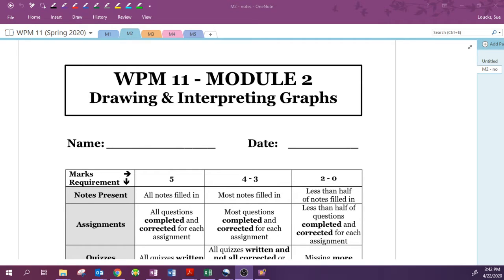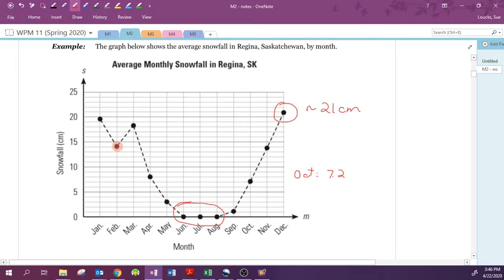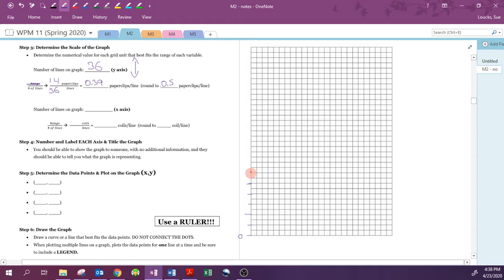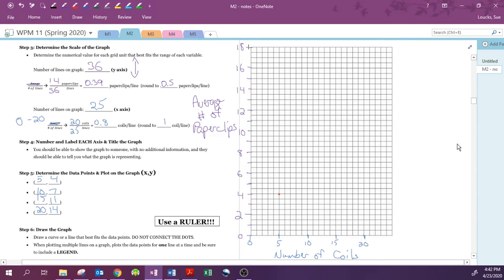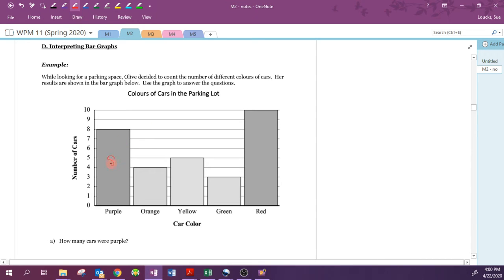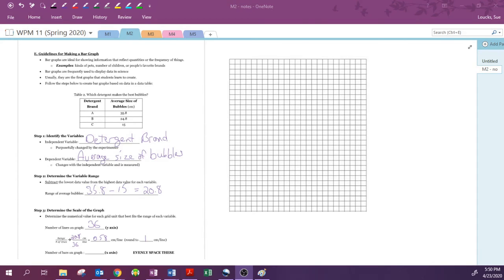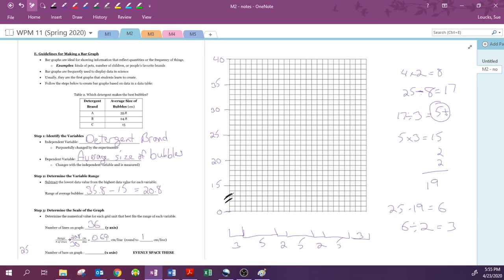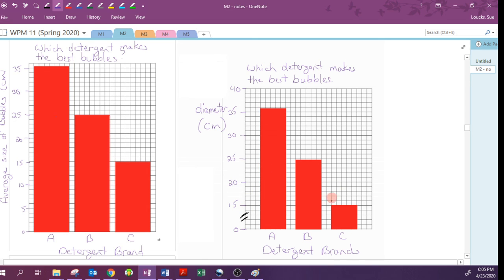WPM11 - Module 2 - Part 1 (Drawing and Interpreting Graphs)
page   1    0:00
page   9    6:00
page 12   18:22
page 16    21:07

Workplace Math 11 (BC Curriculum)
Covid quality video - which is to say I'm doing minimal editing before posting this for students.